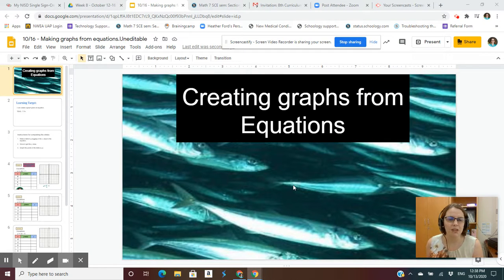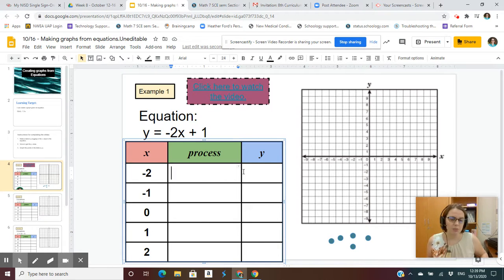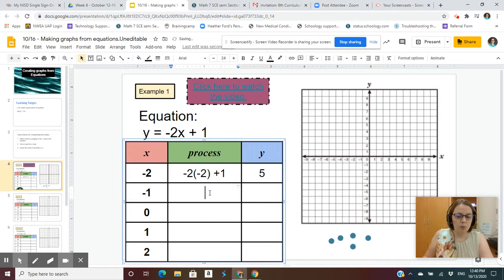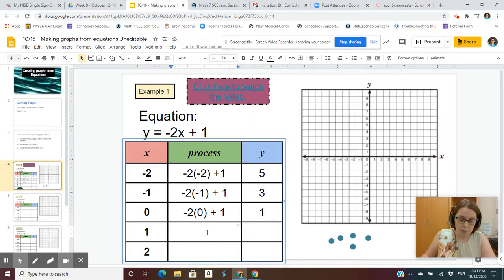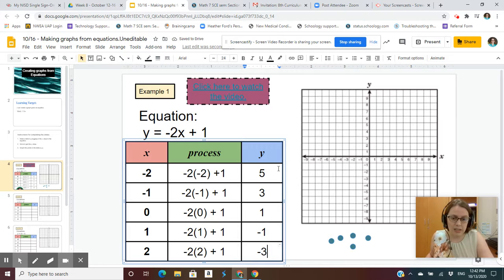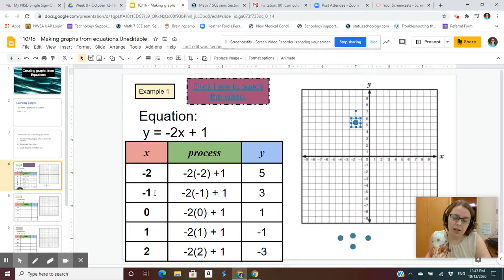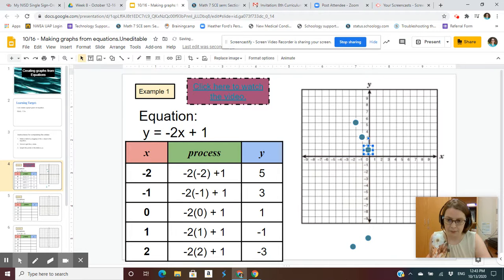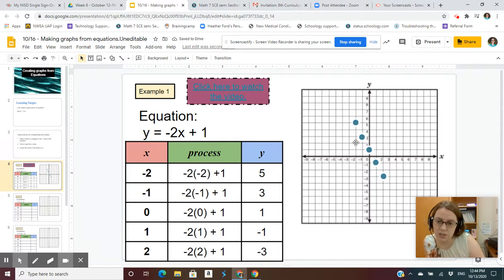Creating graphs from equations